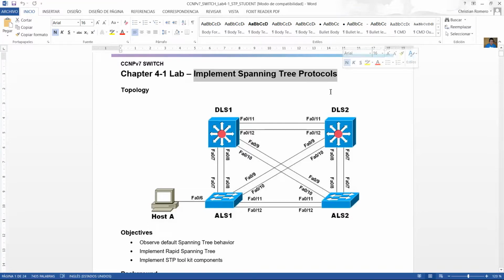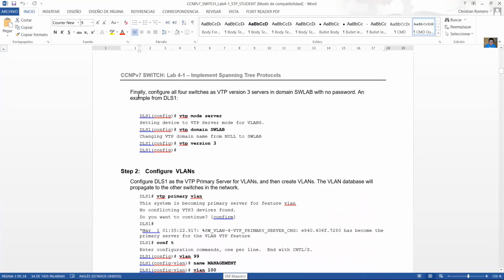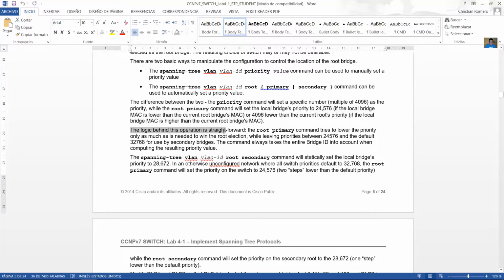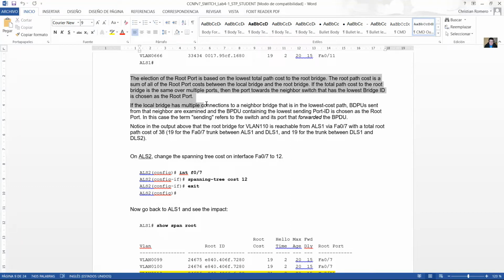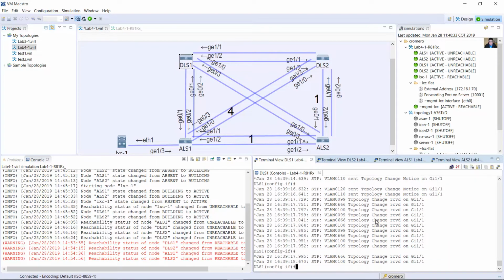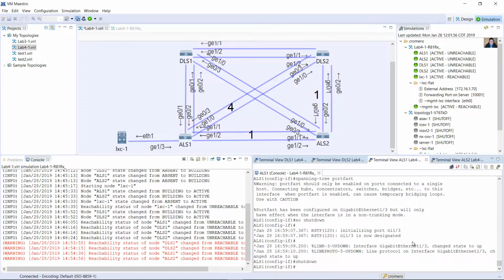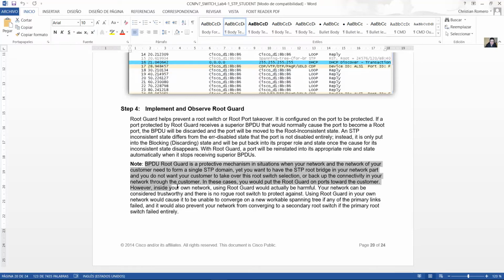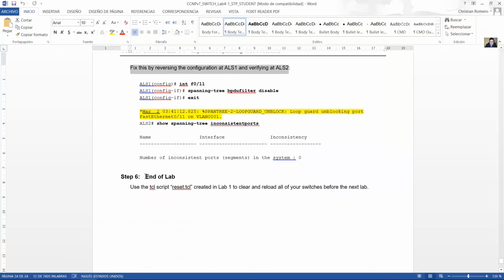CCNPv7 SWITCH - Chapter 4-1 Lab – Implement Spanning Tree Protocols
CCNPv7 R&S SWITCH - Implementing Cisco IP Switched Networks - Chapter 4-1 Lab – Implement Spanning Tree Protocols